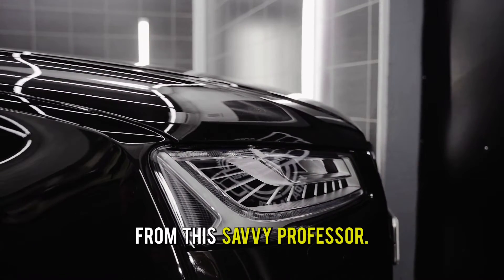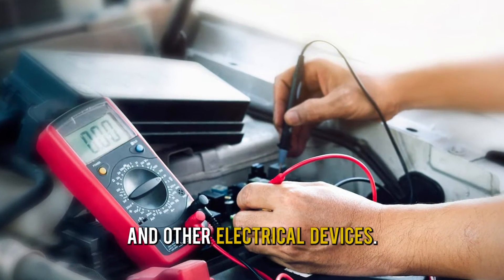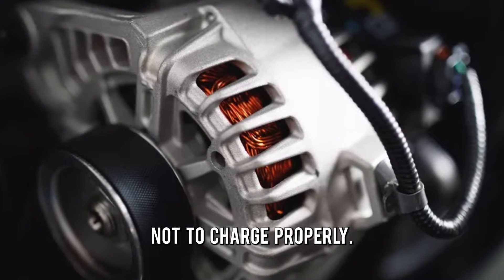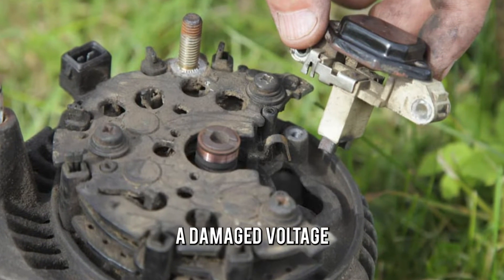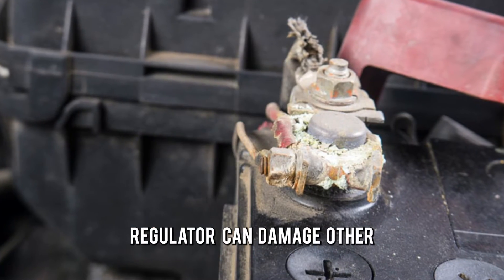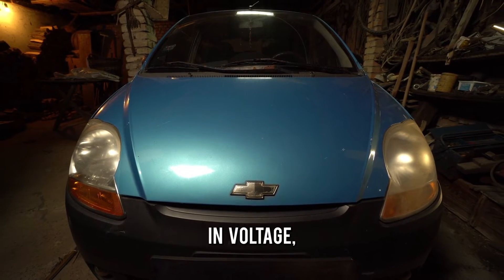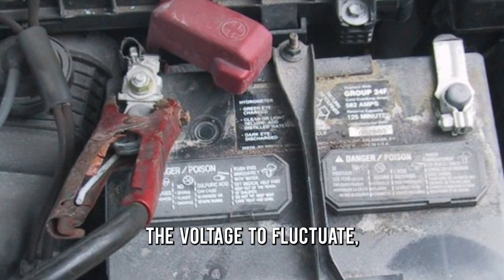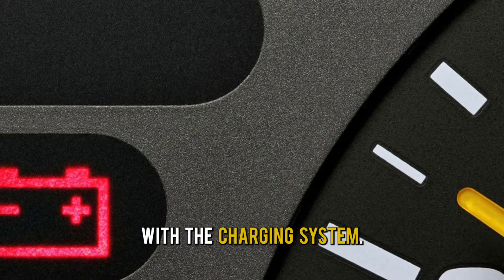SYMPTOMS OF A BAD CAR VOLTAGE REGULATOR (Meaning, Causes & How to Fix)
SYMPTOMS OF A BAD CAR VOLTAGE REGULATOR  (Meaning, Causes & How to Fix). In this video, we will discuss the symptoms of a bad voltage car regulator.

A car voltage regulator is a vital part of the car's charging system that regulates the electrical current flowing from the alternator to the battery and other electrical devices. Think of a car's electrical system as a water pipe system. The voltage regulator is like a valve that controls the water pressure in the pipes to prevent them from bursting. If the voltage regulator gets damaged, it will cause the battery not to charge properly, ultimately leading to a dead battery.